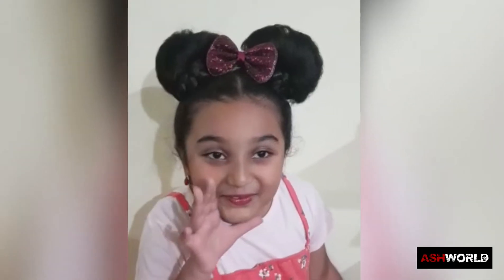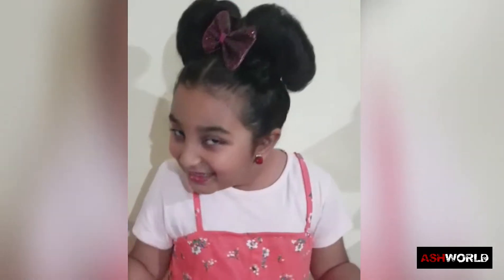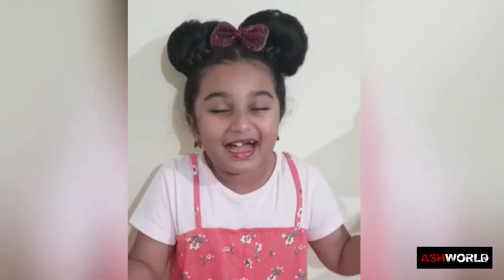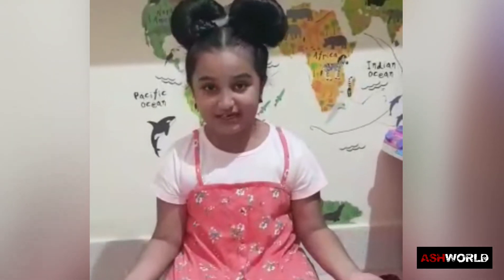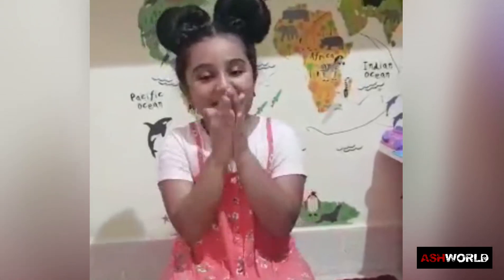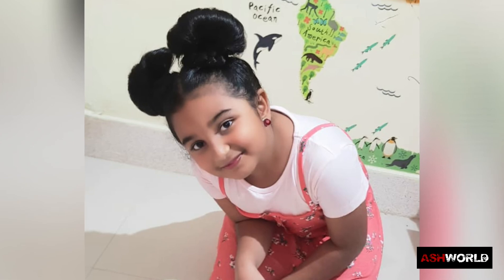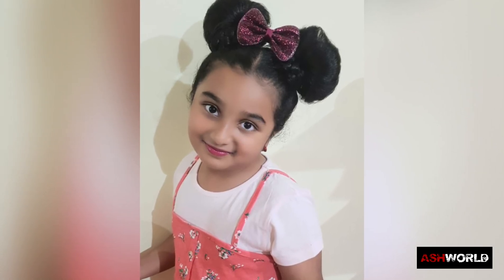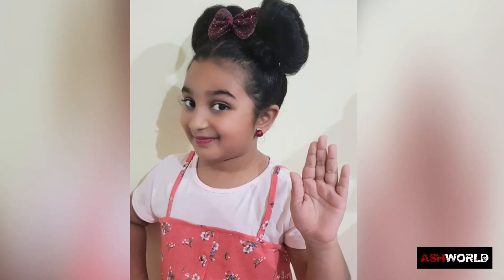Facts about Human Heart - by SiHi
Enjoy the fact about human heart - by Sihi